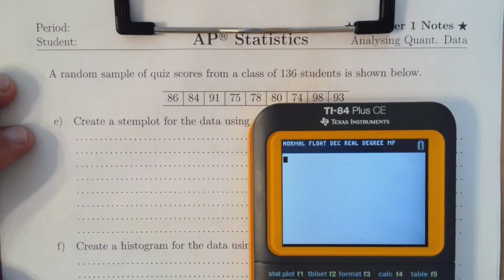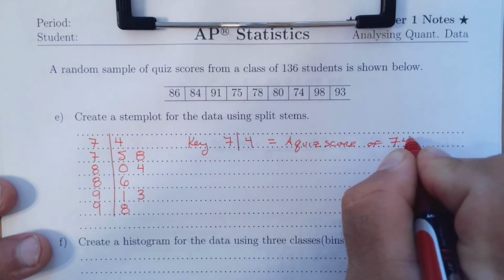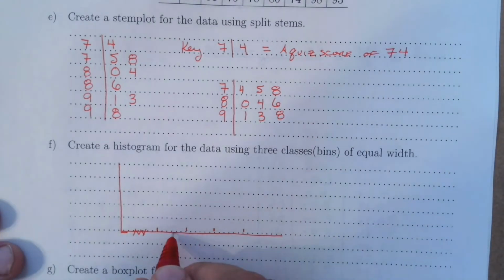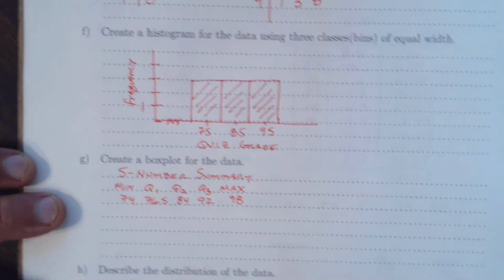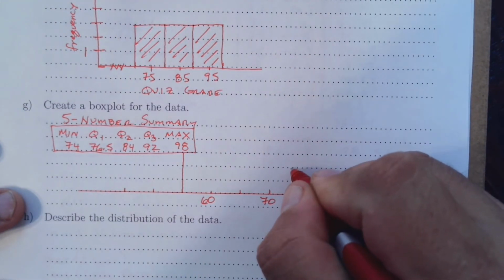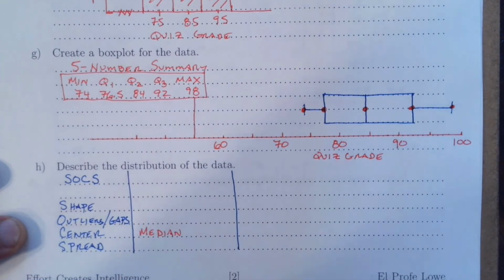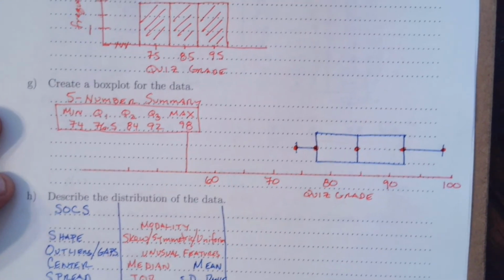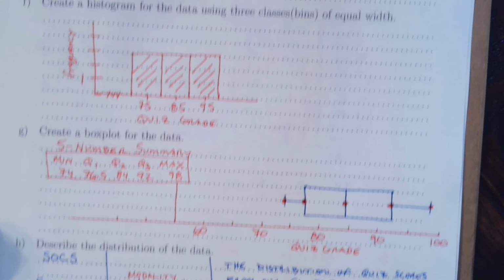Making a Stemplot, Histogram, or Boxplot from Quantitative Data